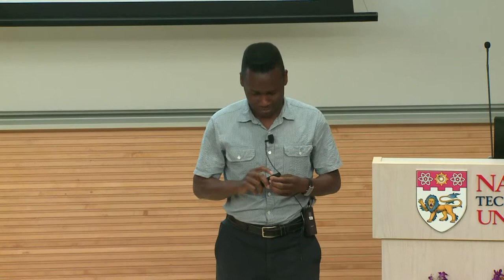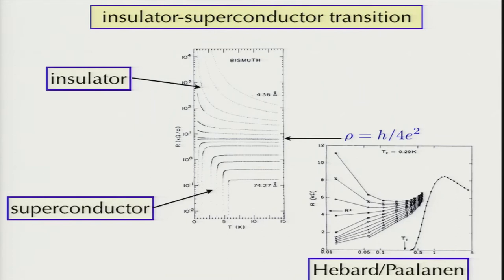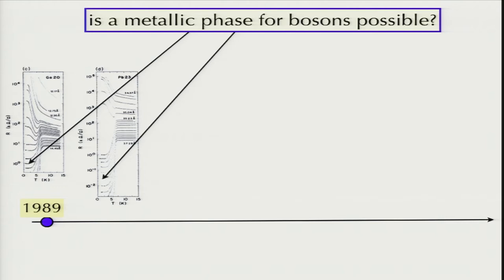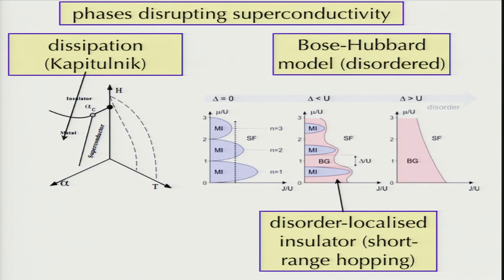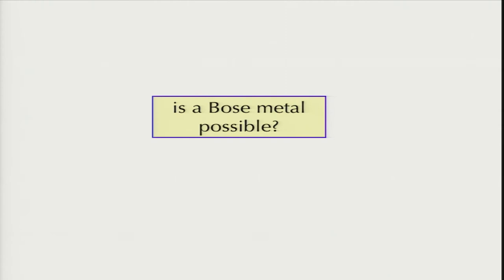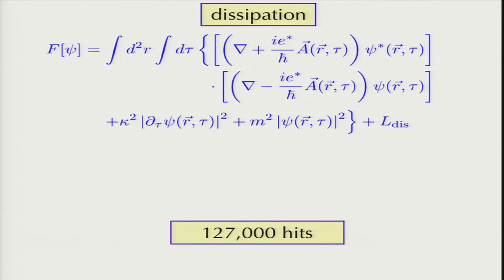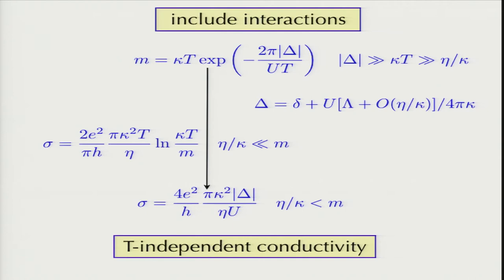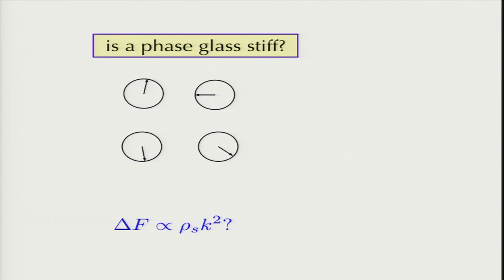Philip W Phillips - Origin of Bose Metal in 2D Superconducting Films (WTPT)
Invited talk at the Workshop on Topological Phase Transitions and New Developments, Institute of Advanced Studies (IAS), Nanyang Technological University (NTU), Singapore from 05 to 08 June 2017.